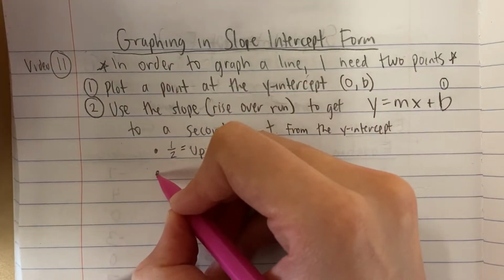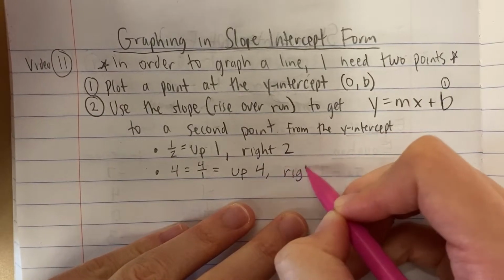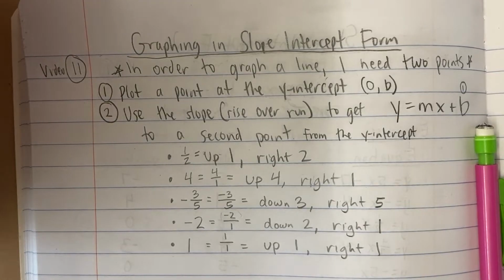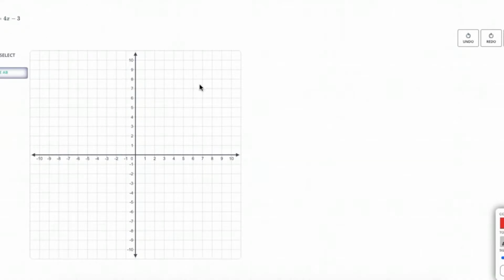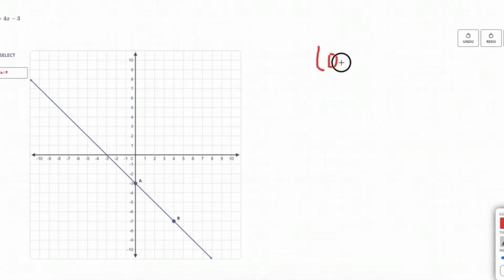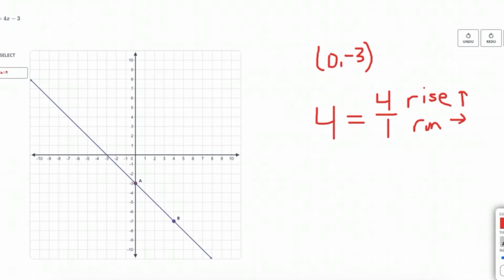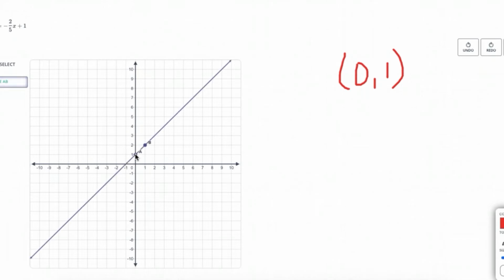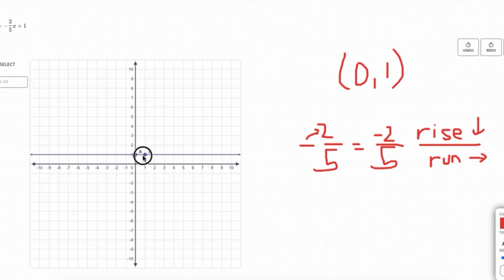Graphing in Slope Intercept Form 11